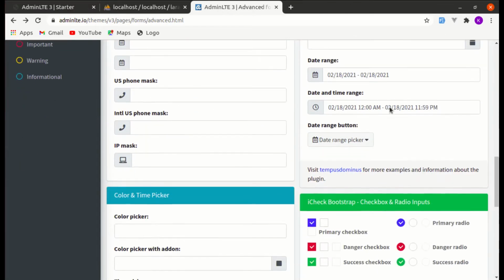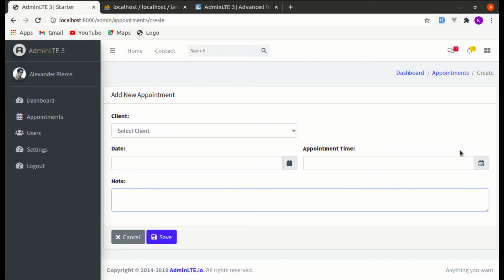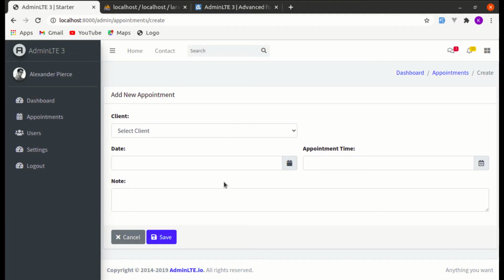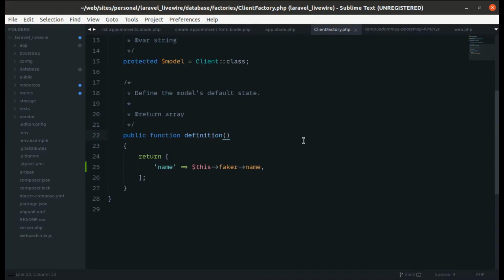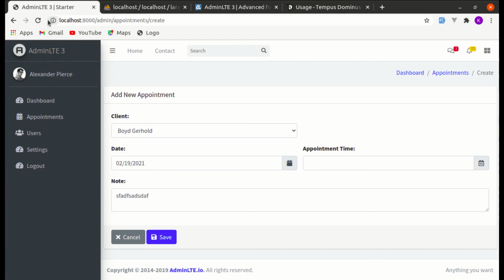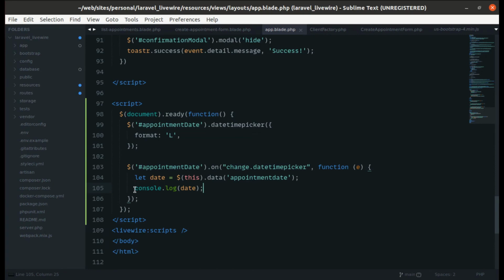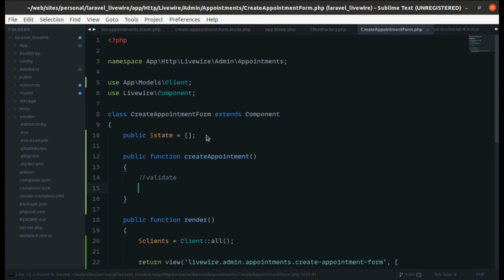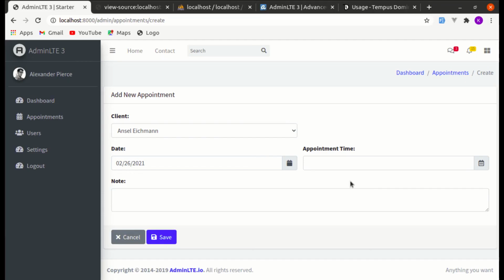Using Bootstrap Datepicker with Livewire - Appointment Create Form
Now, you can support for the growth of this channel by purchasing one of my product called(Laravel Livewire Starter Kit)